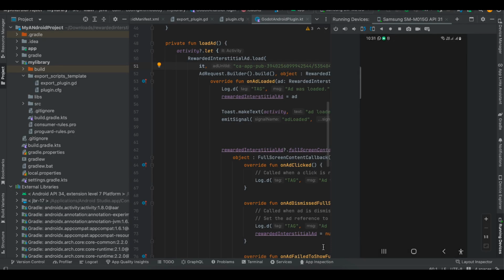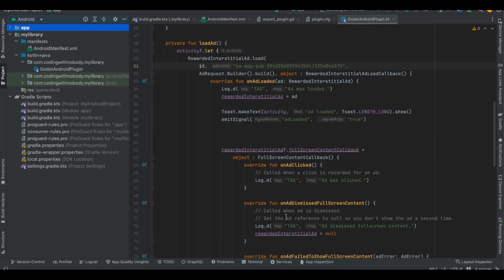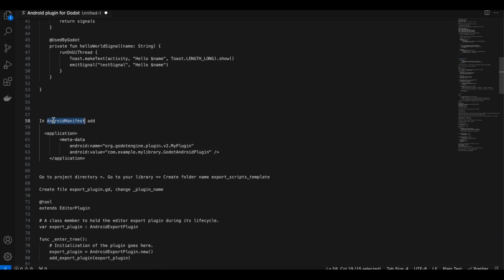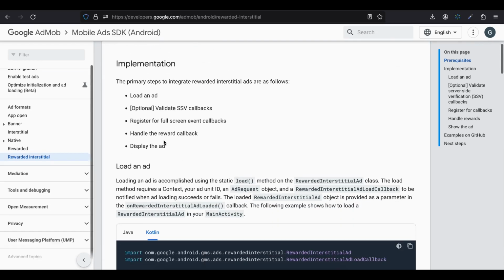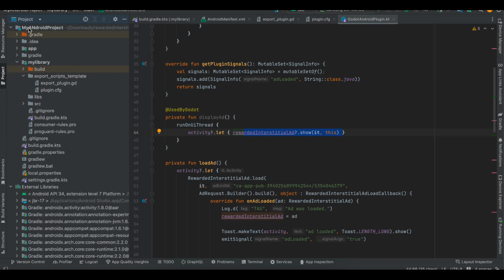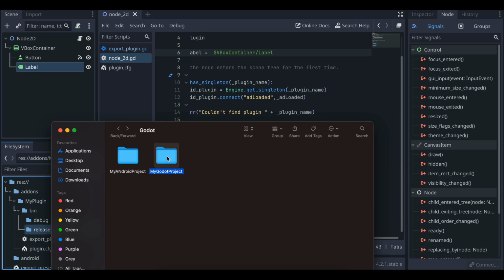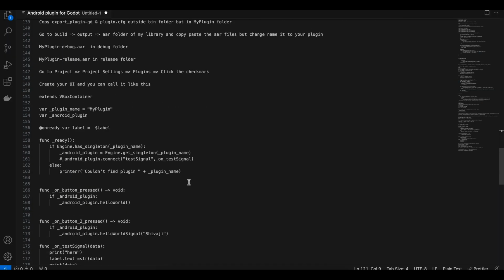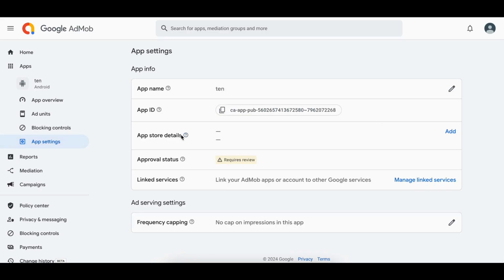How to create android plugin to show rewarded interstitial ad from Google AdMob in Godot Game Engine